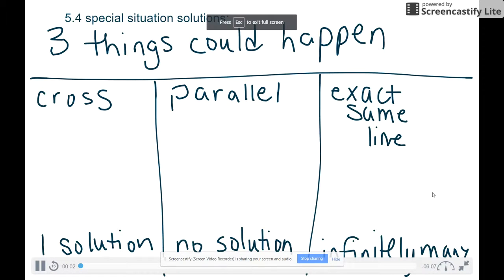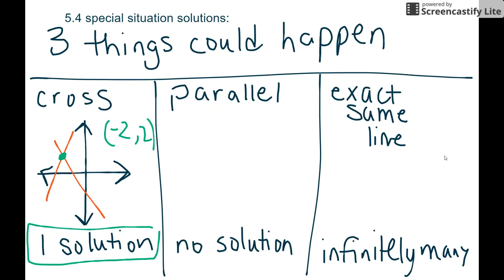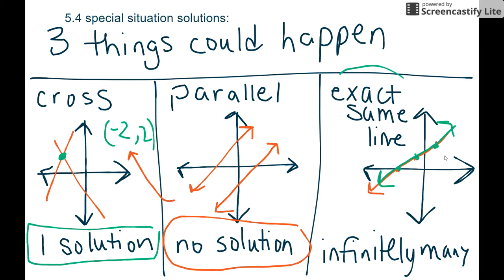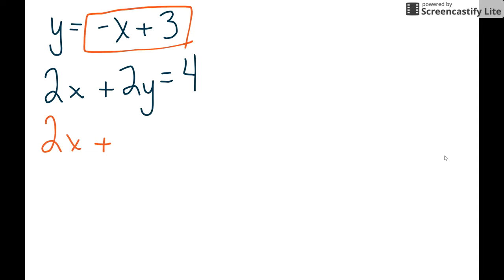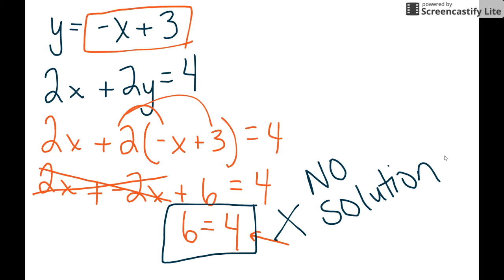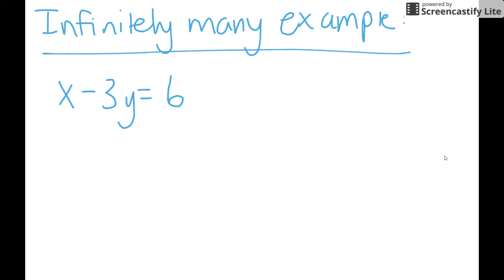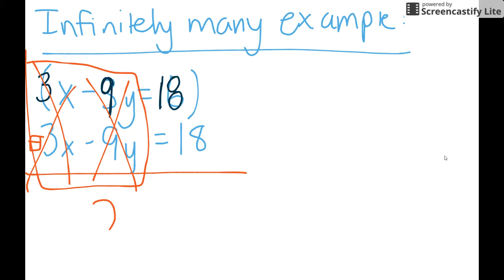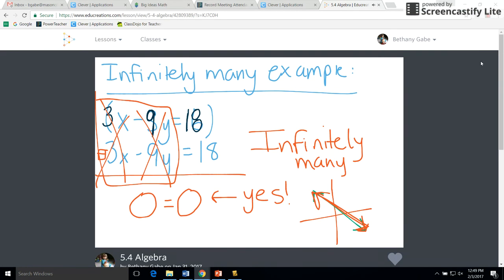5.4 Special Situations with Systems